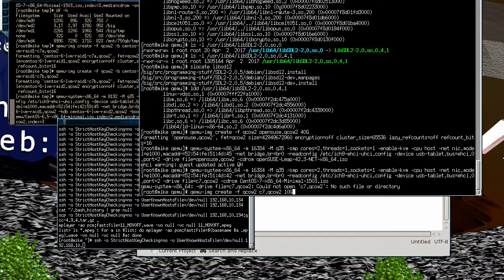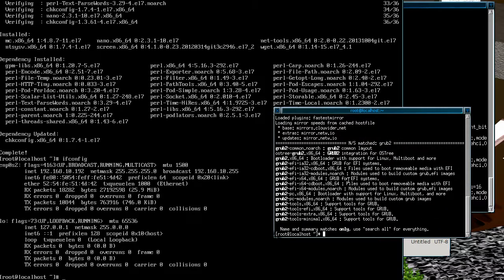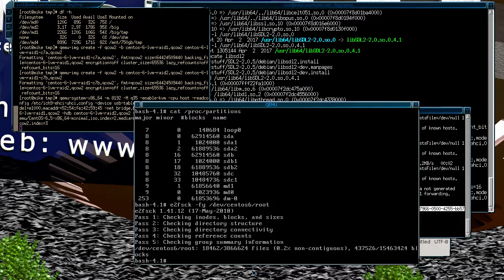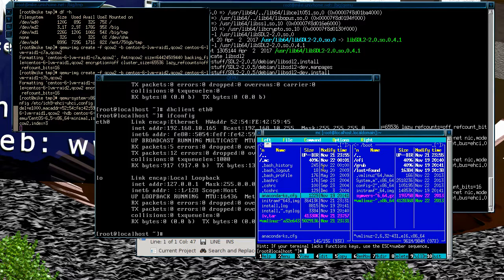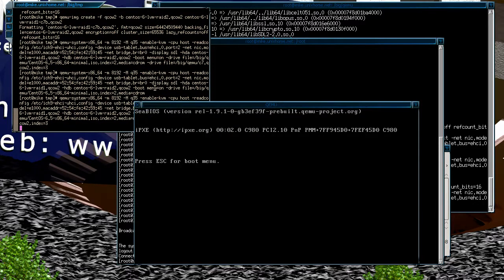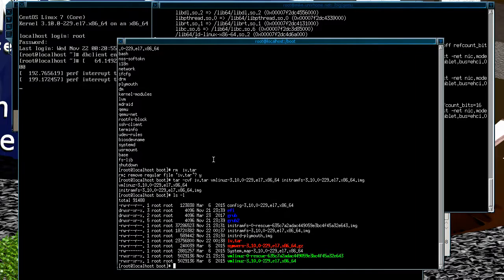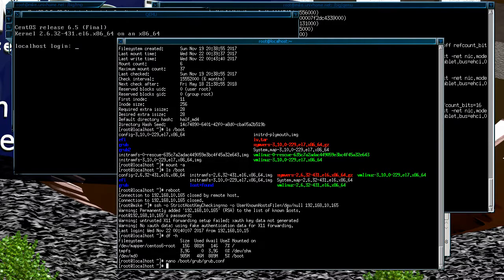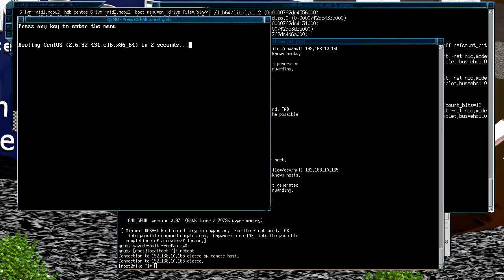Centos 7 being added to a Centos 6 LVM RAID Setup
In this video I am installing Centos 7 onto the previous Centos 6 LVM RAID virtual machine, by shrinking the LV and then adding the Centos 7 to another logical volume that is created.